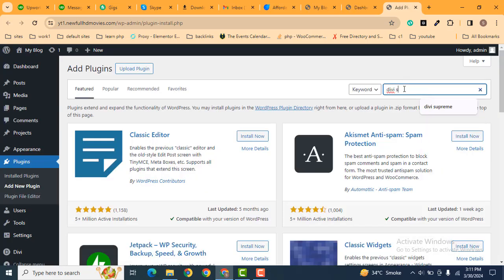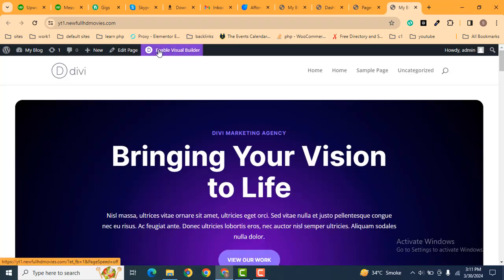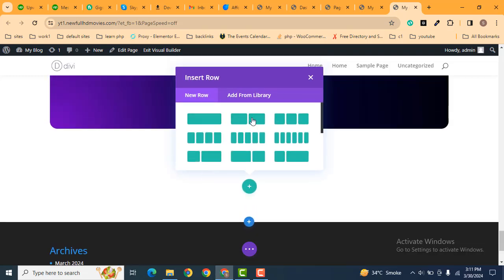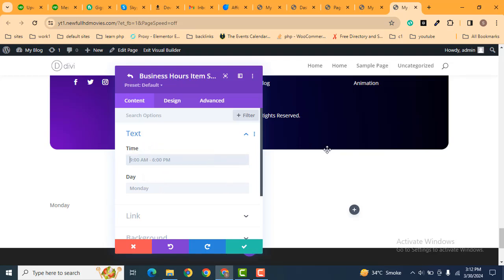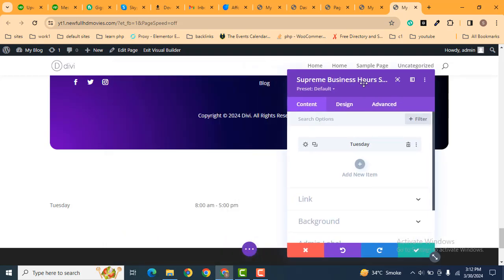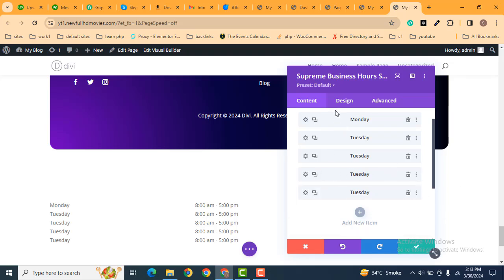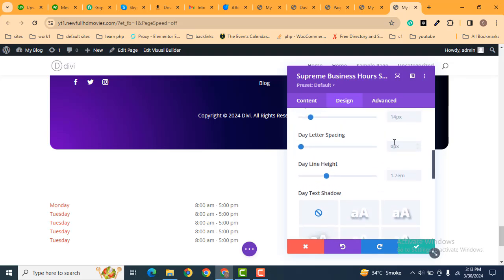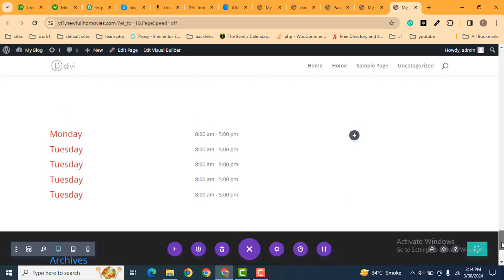How to add business hours in divi wordpress website only just in 4 minutes?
First of all, it's incredibly EASY and will provide essential information to your visitors! Learn how to add business hours in Divi WordPress website without any coding skills. This complete beginner's guide will show you how to create a professional, well-organized operating hours section that clearly displays your open and close times for each day of the week.

This step-by-step tutorial will walk you through accessing Divi's text and list modules, structuring your weekly schedule with clear day-time pairs, highlighting open and closed statuses, customizing typography and colors for better readability, adding icons for visual cues, and making your business hours section fully responsive for all devices.

If you're searching for Divi business hours tutorial, how to create operating hours, store hours display, weekly schedule design, opening times layout, or responsive business hours, this comprehensive guide is perfect for you.